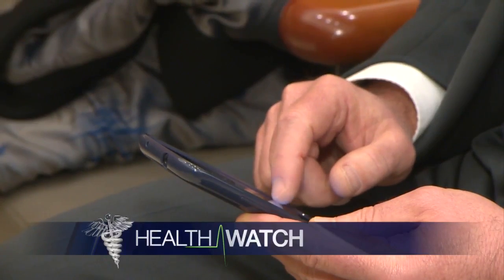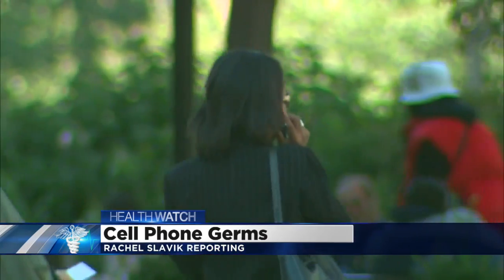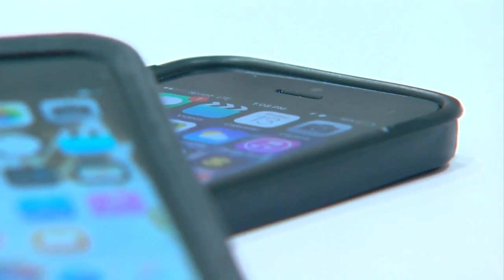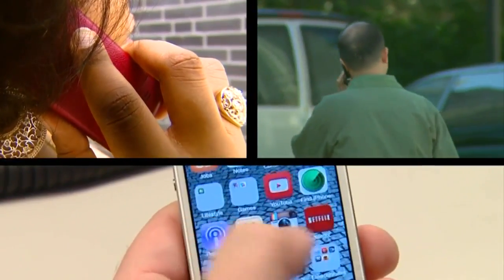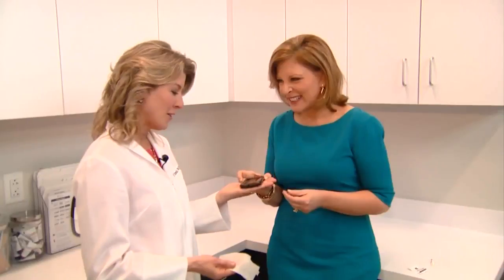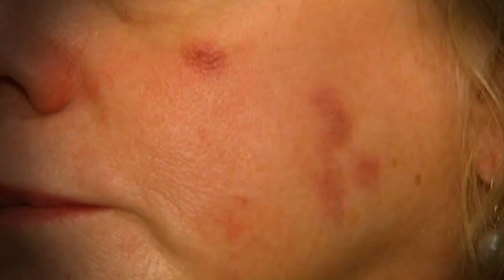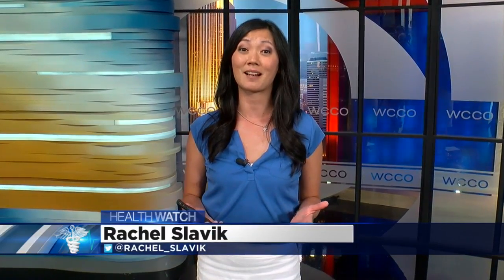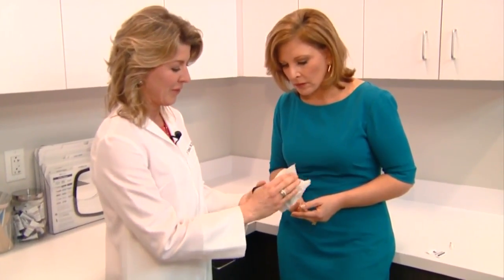Bacteria On Cell Phones Could Cause Skin Issues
We are in constant contact with small amounts of bacteria all day, but our phones are growing them out of control, Rachel Slavik reports (2:07). WCCO 4 News At 10 – June 12, 2016